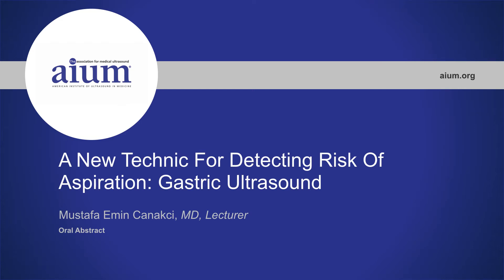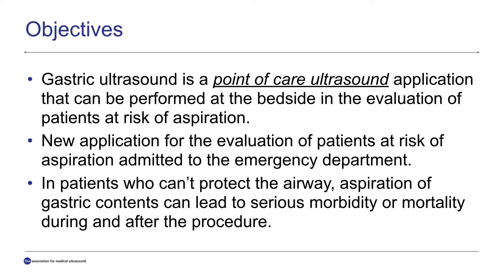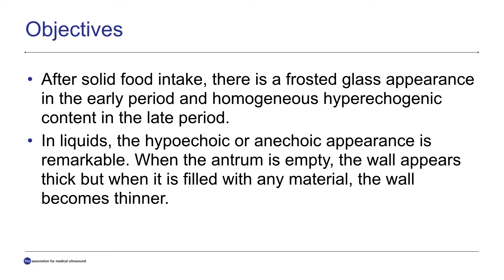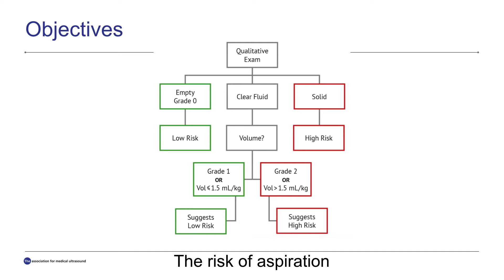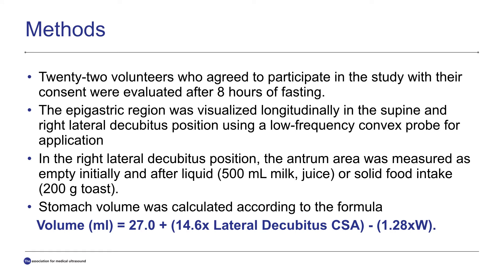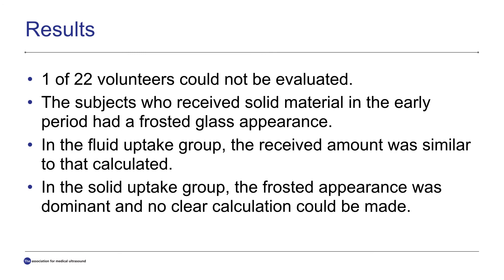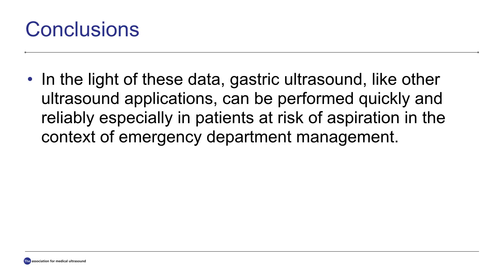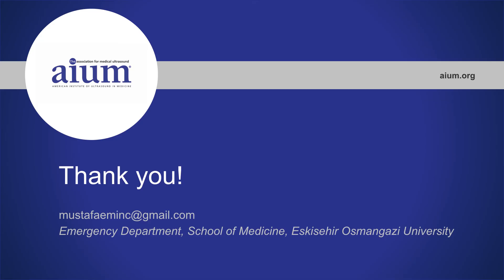A New Technic For Detecting Risk Of Aspiration: Gastric Ultrasound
An oral abstract presented by Mustafa Emin Canakci, MD